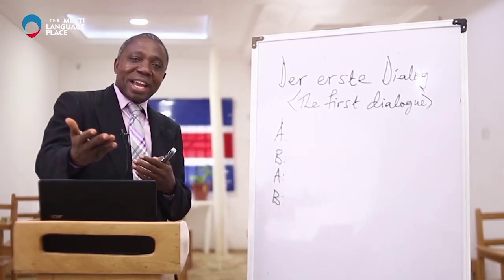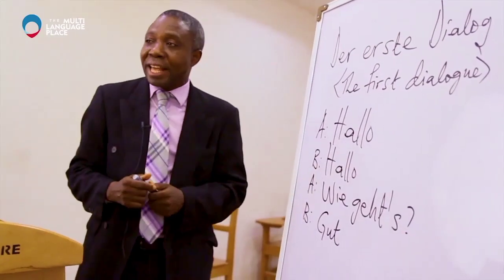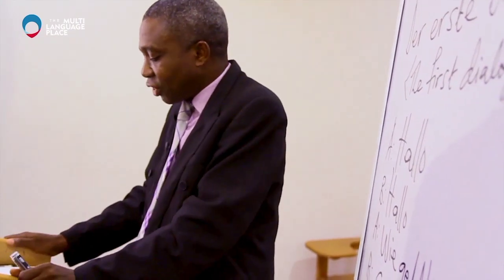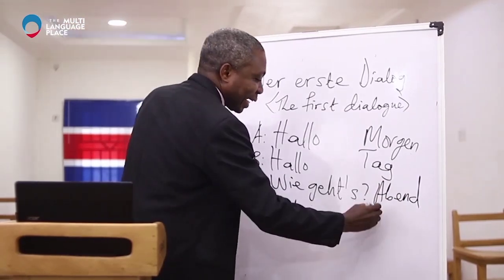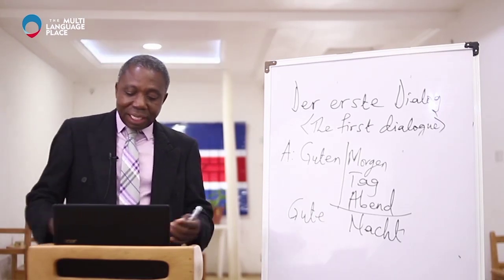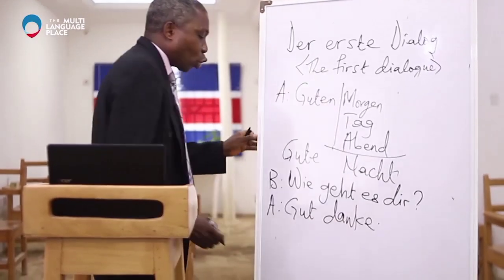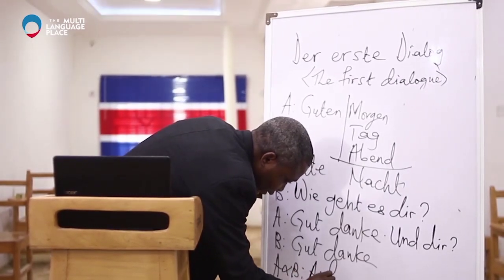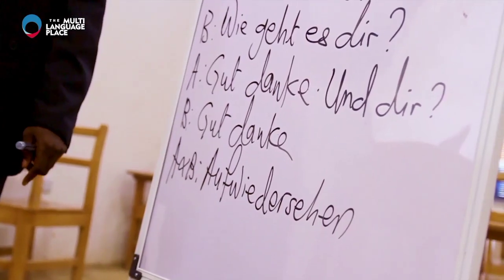First Dialogue (Der erste Dialog)